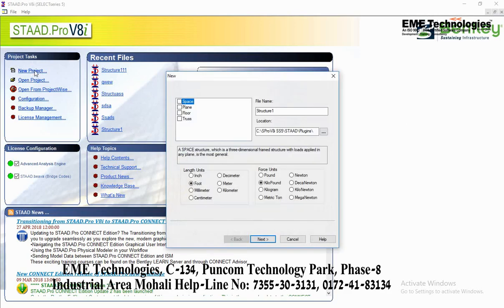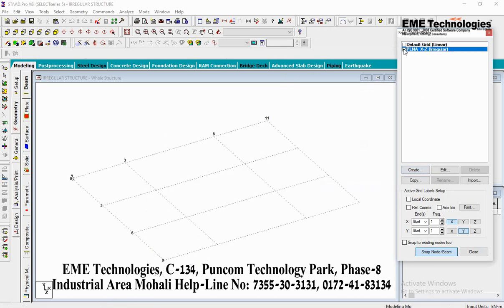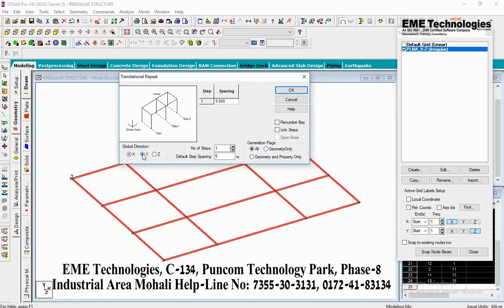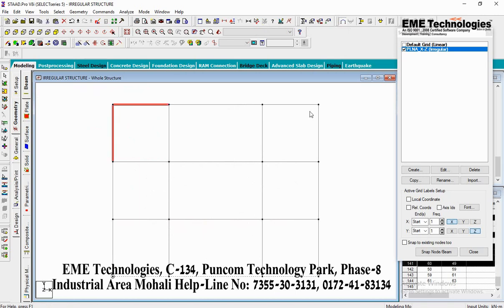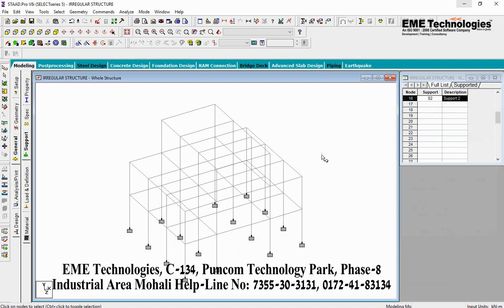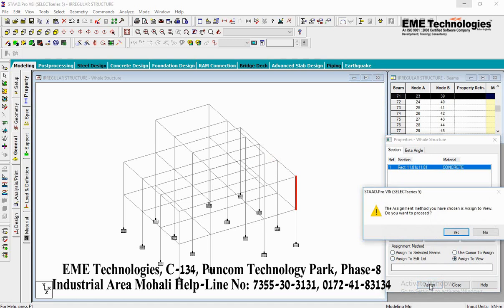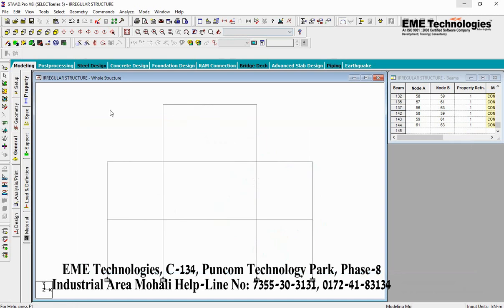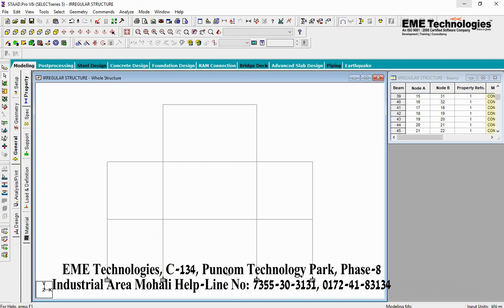How To Design Irregular Grid Design In Staad Pro - Staad Pro Tutorial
How To Design Irregular Grid Design In Staad Pro | staad pro v8i tutorial | staad pro tutorial for buildings design full | staad pro tutorial - civil engineering | staad pro tutorial for buildings design | staad pro project | staad pro basics | civil engineering projects | civil engineering tutorials | eme technologies mohali.

How To Design Irregular Grid Design In Staad Pro?

trk=hp-identity-photo